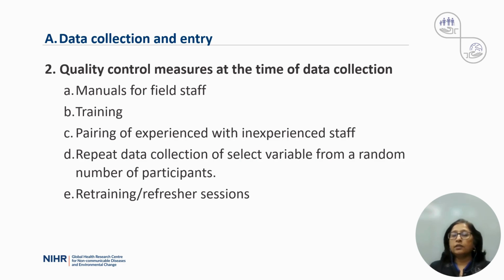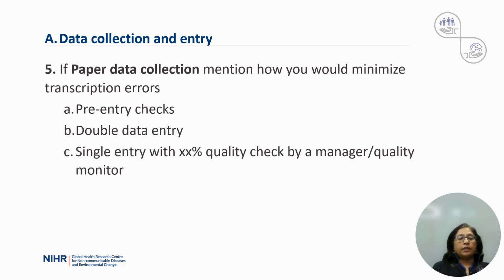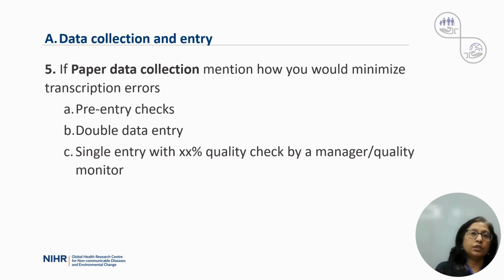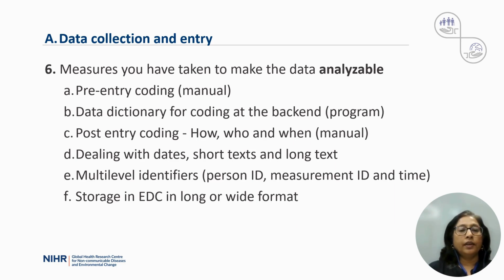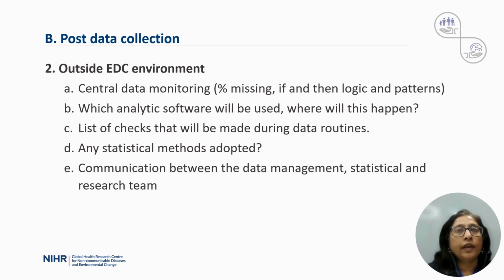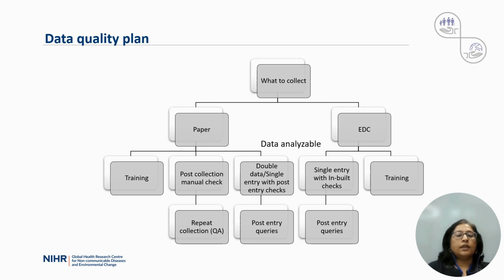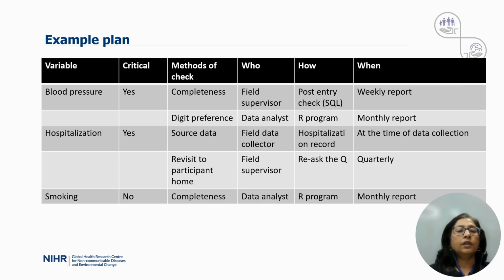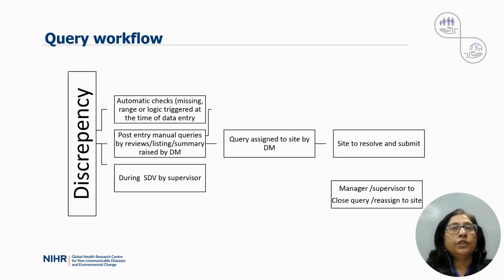Data Review Plan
Plan your data review with Dr. Niveditha Devasenapathy as she takes us through the various preventive measures to mitigate errors. Underlining the importance of open dialogue between different teams, clear documentation of checks conducted, and regular reporting guidelines to ensure quality of research data.